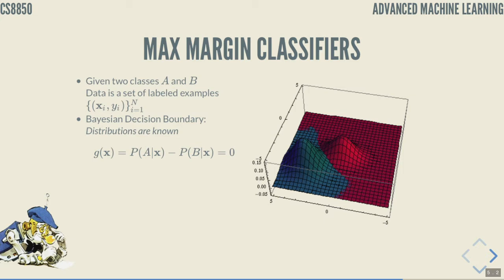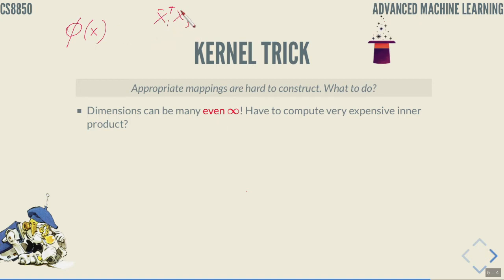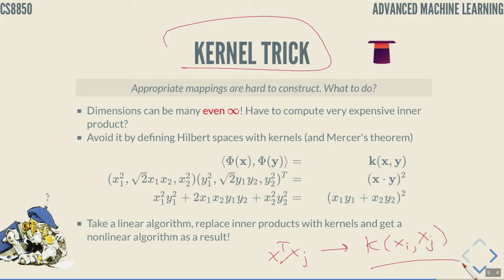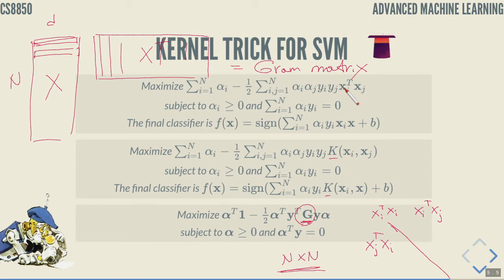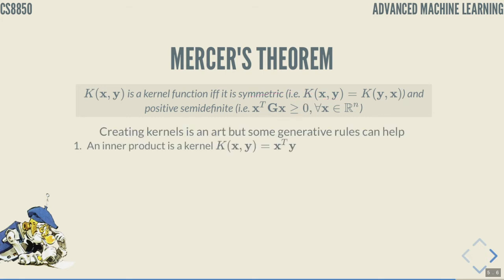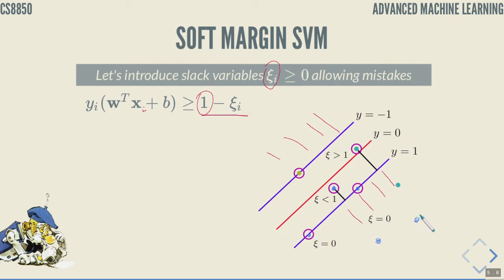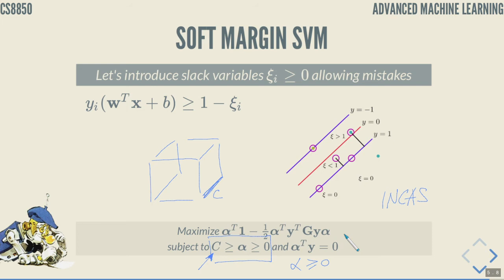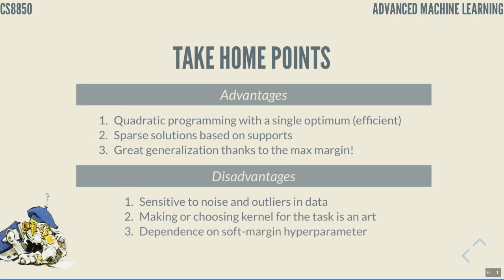CS8850: Kernel trick and soft margin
How to deal with non-linearly separable data in SVM